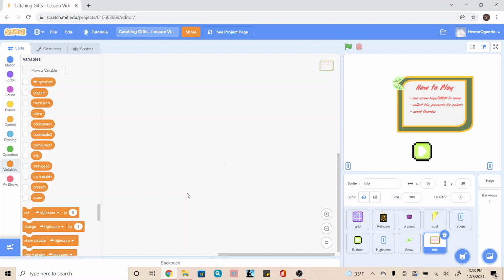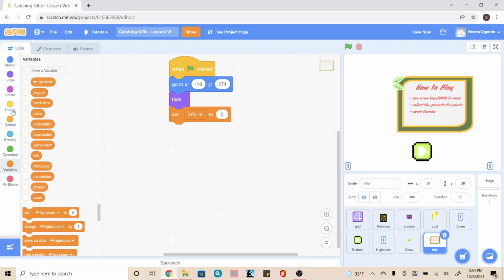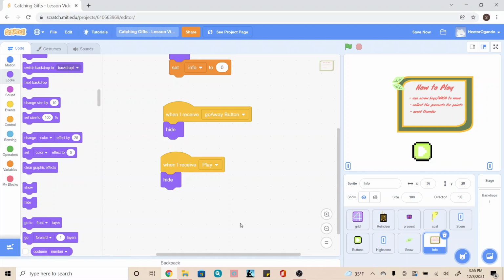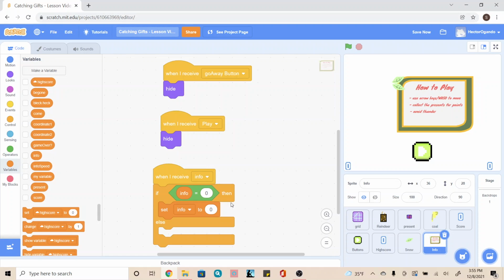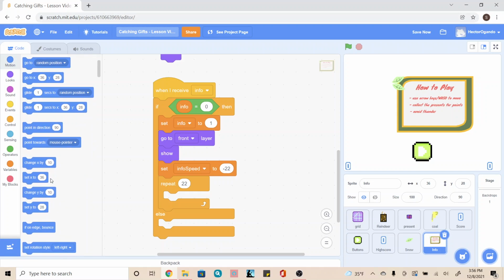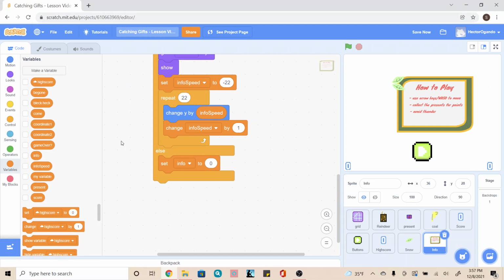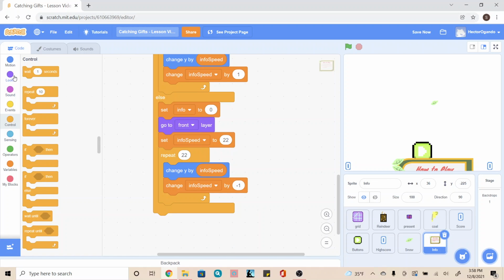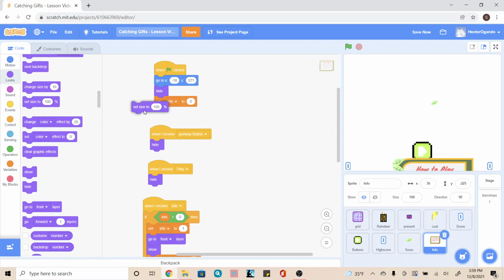Scratch Catching Gifts Week 2 Deepdive Info Code Step 4